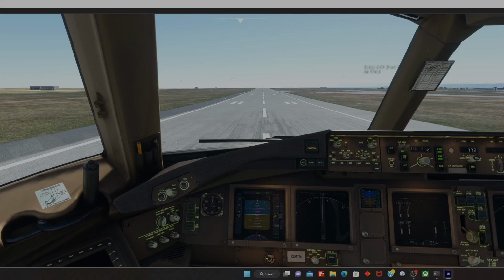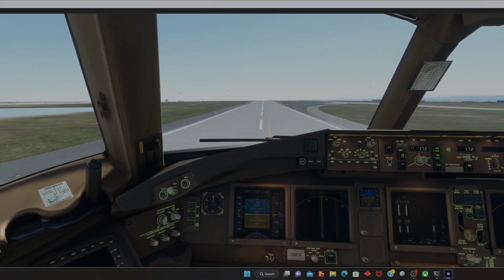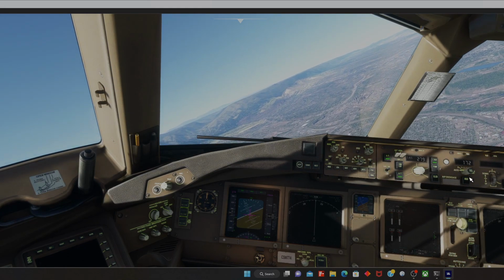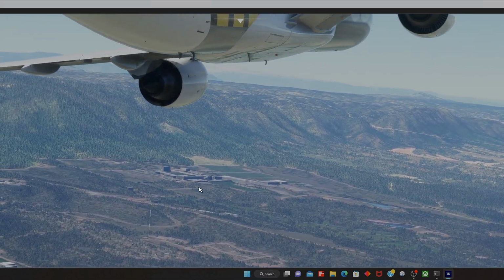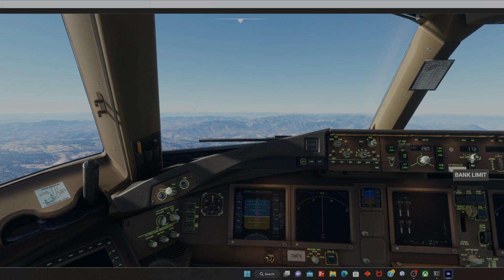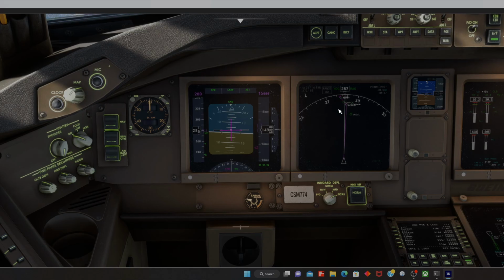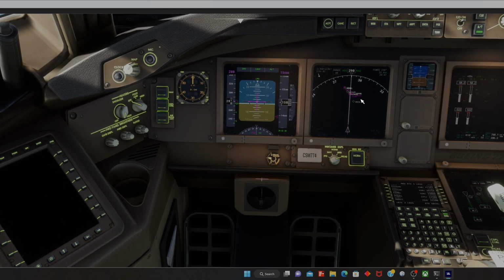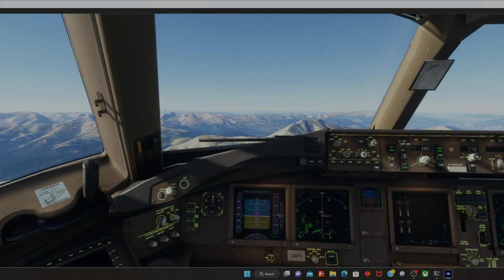MSFS CaptainSim 777 Freighter KCOS-Air Force Academy-KEGE (Eagle) at Max Gross